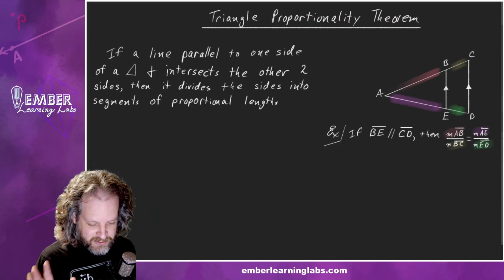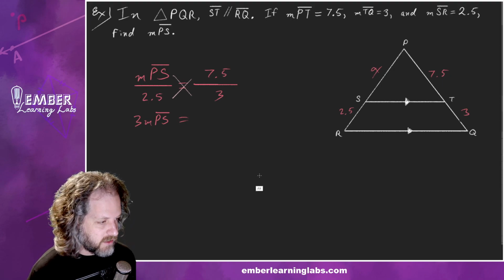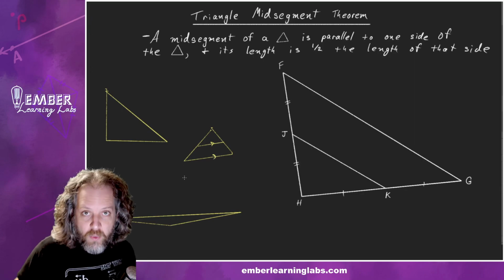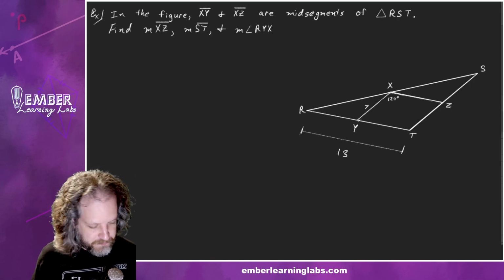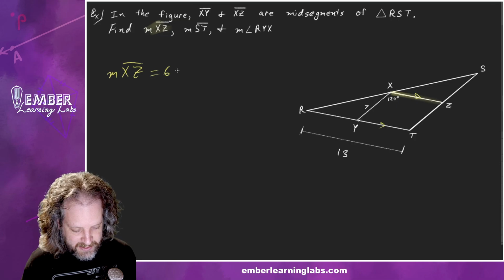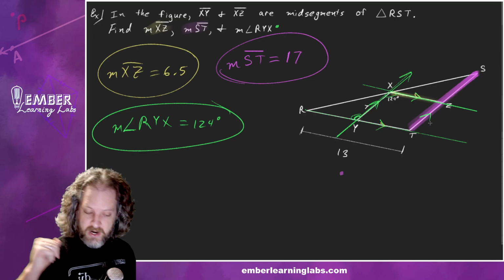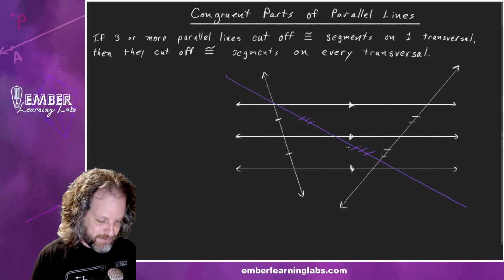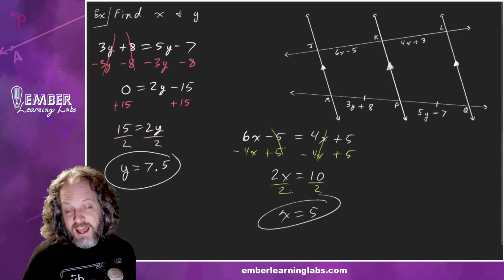7-4 Parallel Lines and Proportional Parts | Ember Learning Labs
In this Geometry video, we will discuss similar triangles